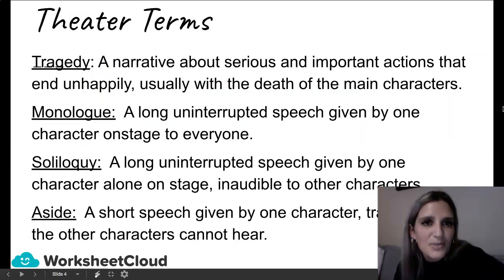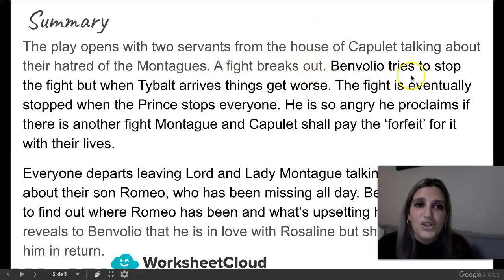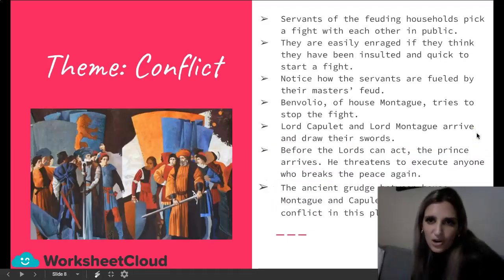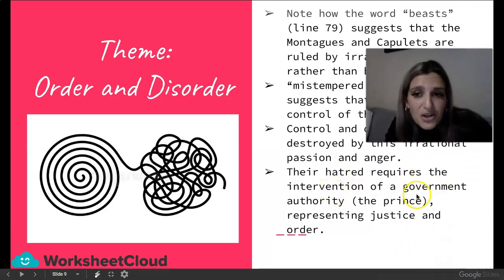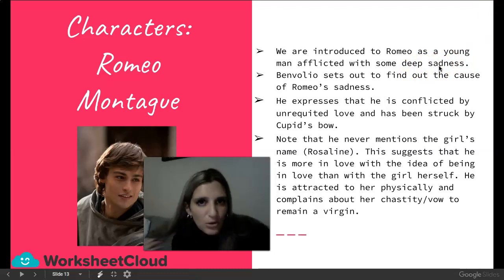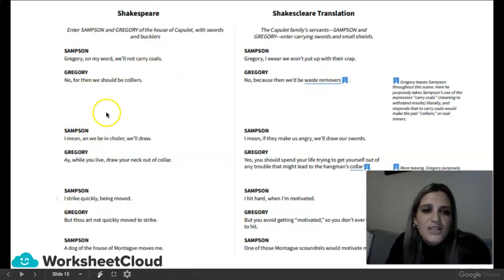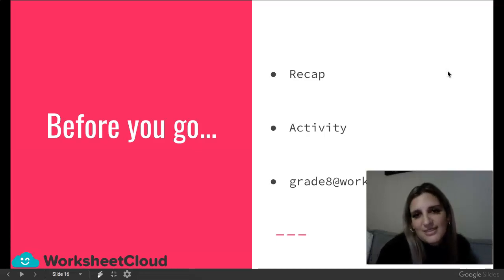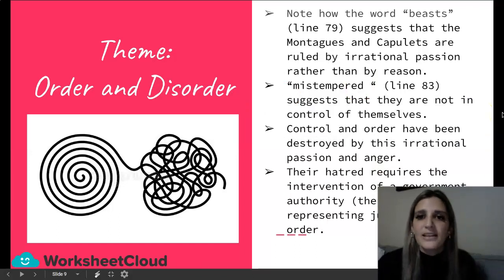Grade 8 - English - Poetry - Romeo and Juliet / WorksheetCloud Video Lesson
In this Grade 8 English video lesson we will be teaching you about Romeo and Juliet.